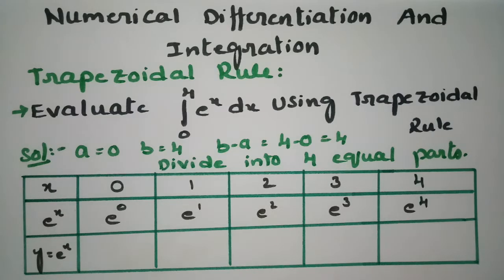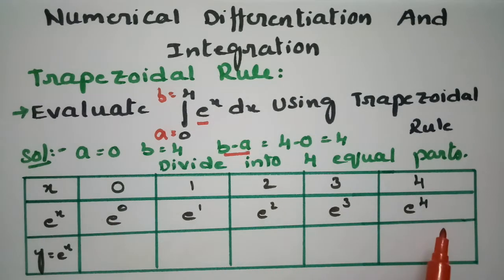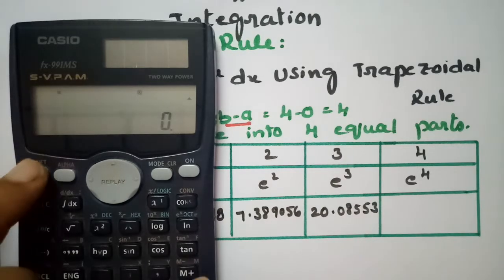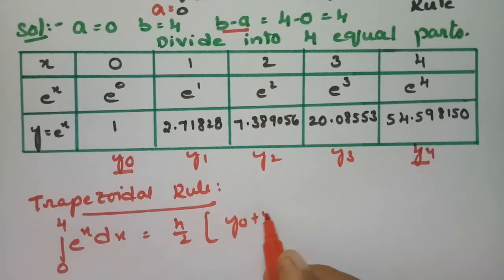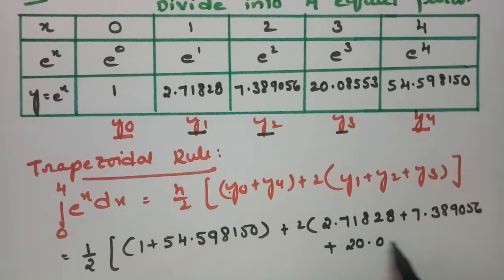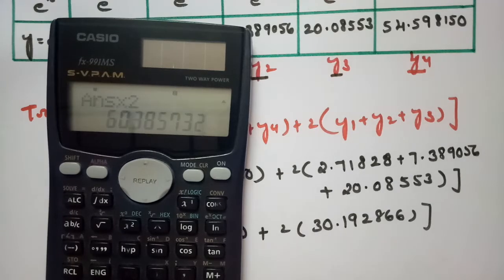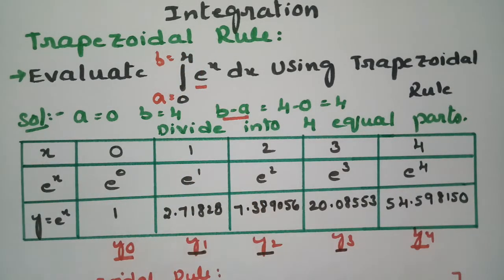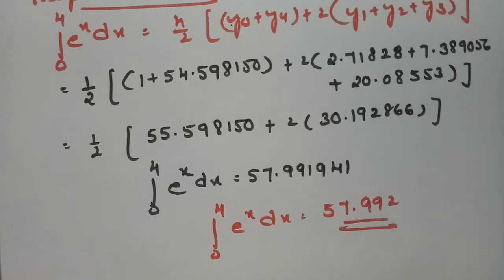Trapezoidal Rule-Problem Numerical Differentiation And Integration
For all Degree and B.Tech students-Trapezoidal Rule problem-Numerical Differentiation And Integration.